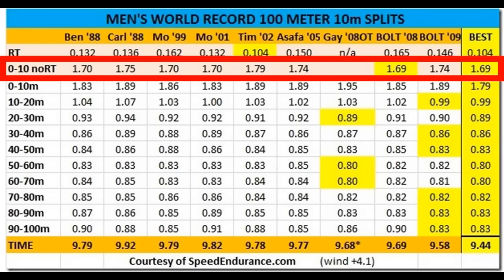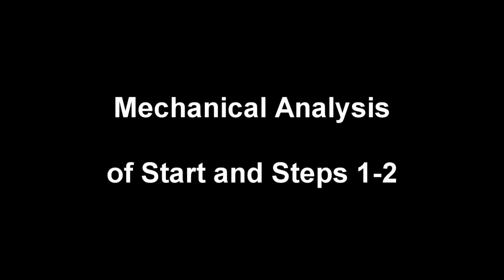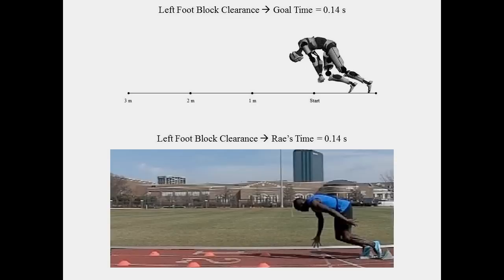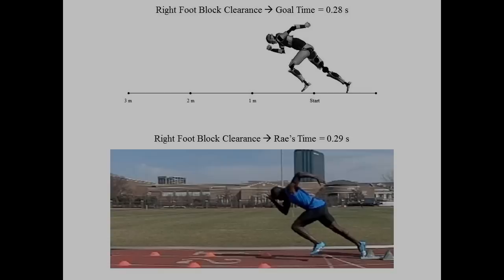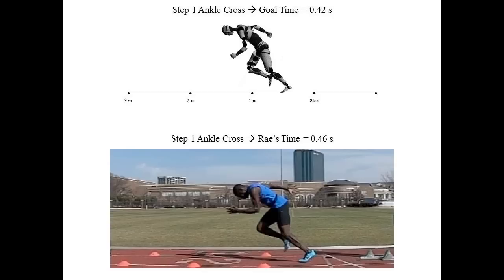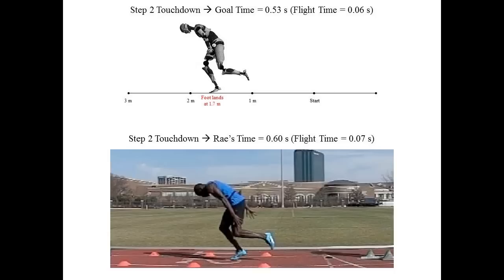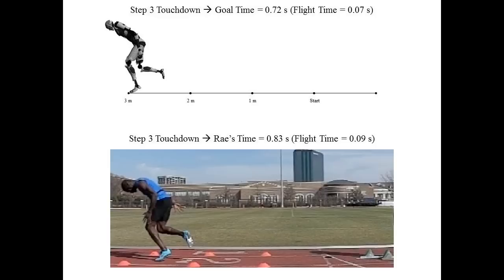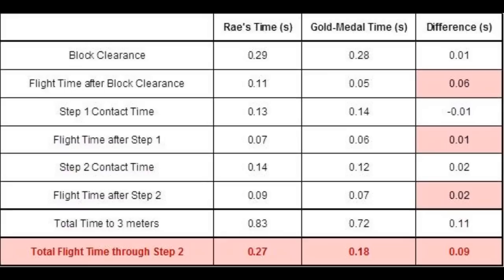Rae start analysis 2.18.14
Biomechanical analysis of elite sprinter Rae Edwards